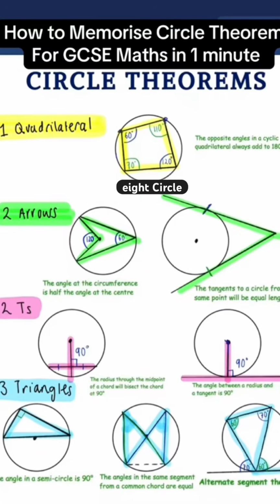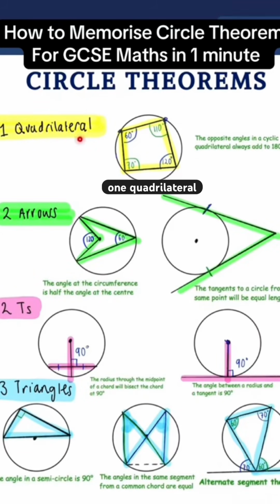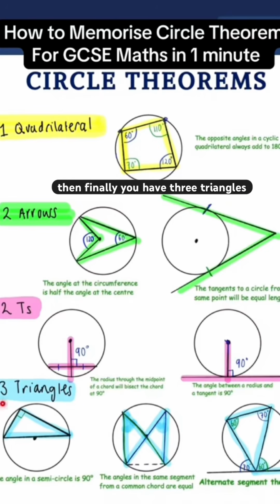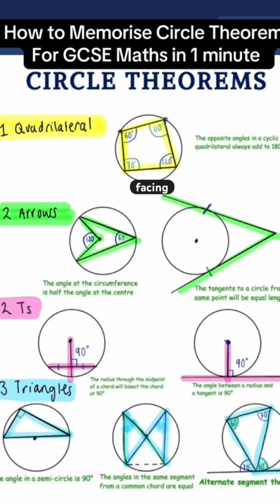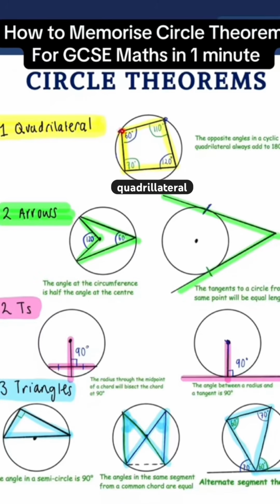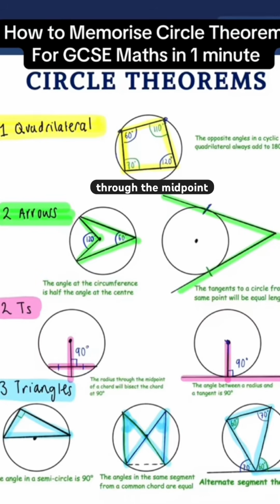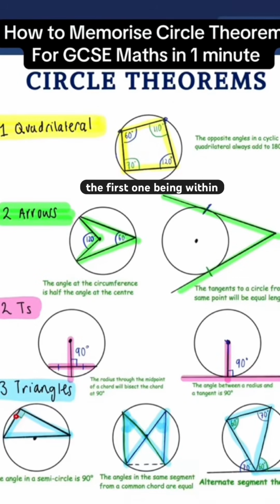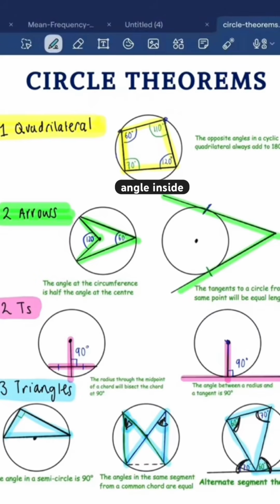How to Memorise Circle Theorems in 1 Minute GCSE Maths 2026